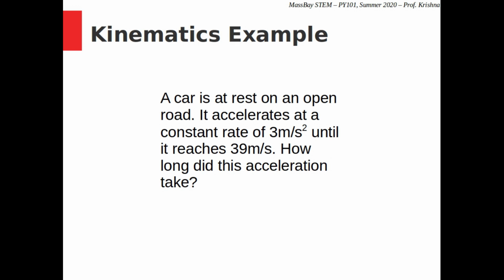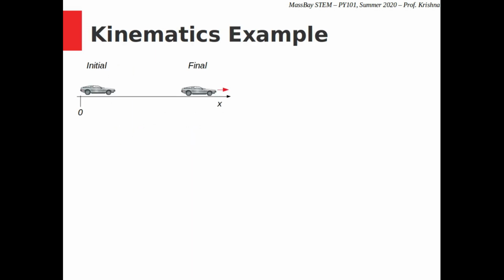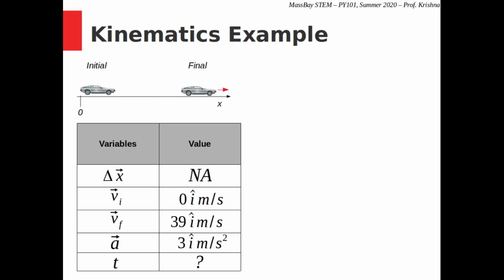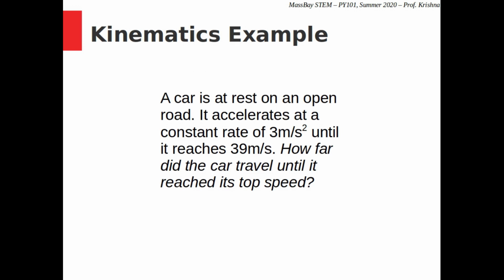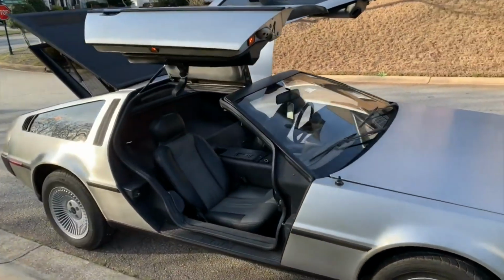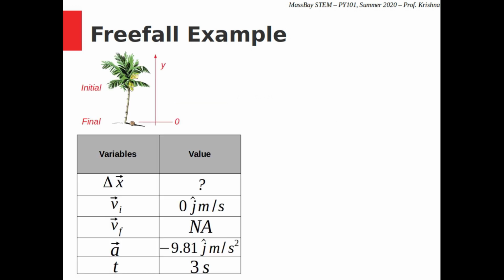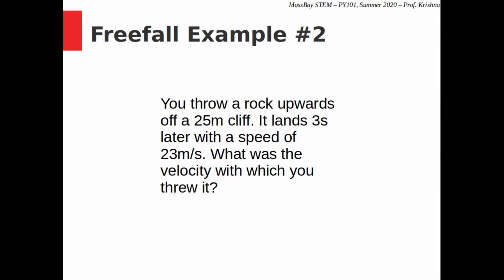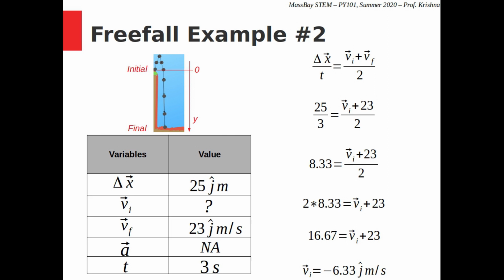PY101 - Lesson 07 - How To Solve Physics Puzzles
The process of solving physics puzzles. Applications in kinematics. Please click the CC button if you need subtitles.